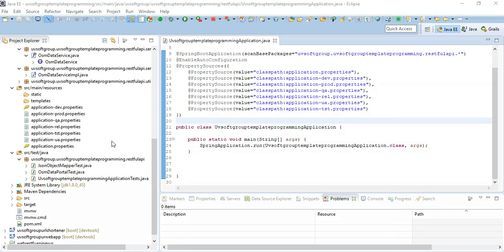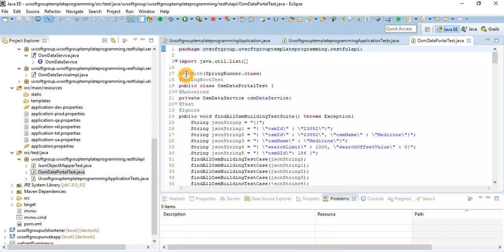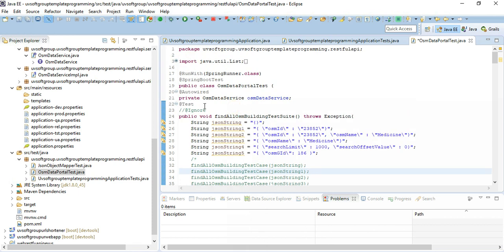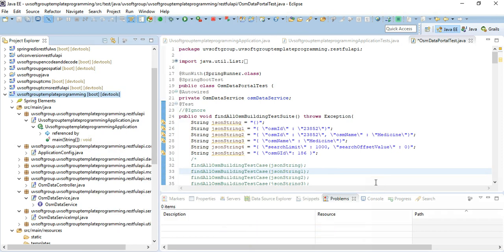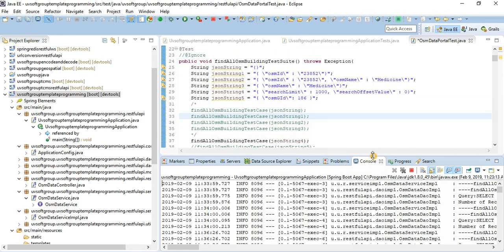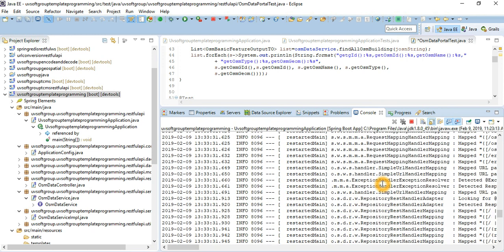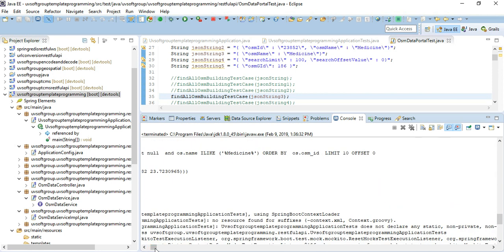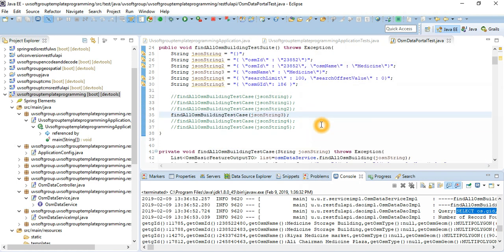30_4:Microservices RESTFul APIs|Templates & Repositories Programming| JUnit & SpringBootTest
30_4:Microservices RESTFul APIs|Templates & Repositories Programming| JUnit & SpringBootTest development,Google Postman, deployment and client side installation
Technology & Tools used:
1.Eclipe IDE
2.Java 8+
3.Maven (building tool)
4.PostgreSQL with PostGIS database (back-end server)
5.jar based packaging(uvsoftgrouptemplateprogramming-0.0.2.0.jar)
6.Google Postman (client side testing tool)
7.RESTFul APIs/WEB-APIs development,testing,external configuration & deployment(dev,tst,qa,ua,pro&rel env)
8.Spring Boot profile based external configuration and also deployment